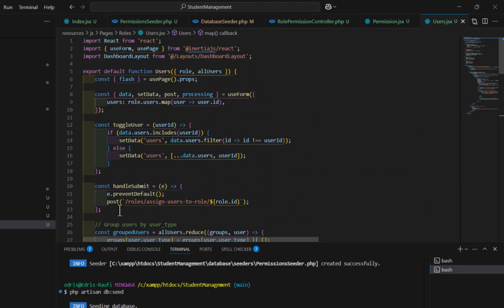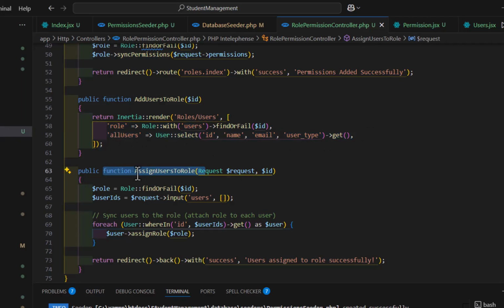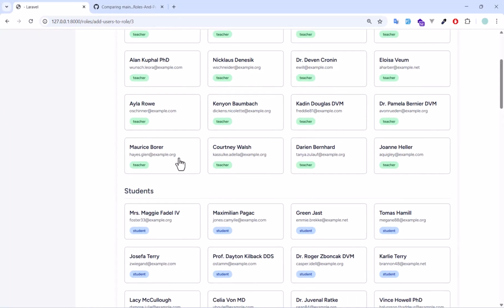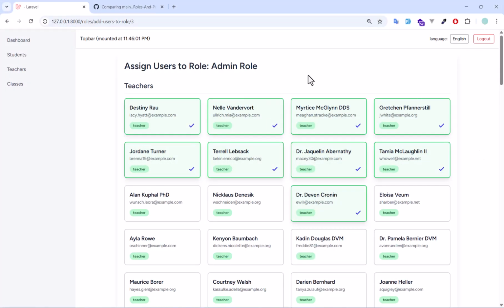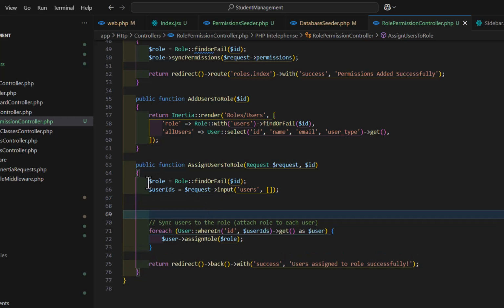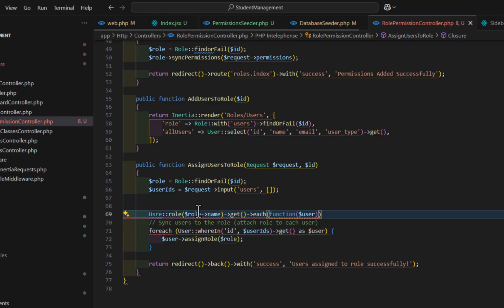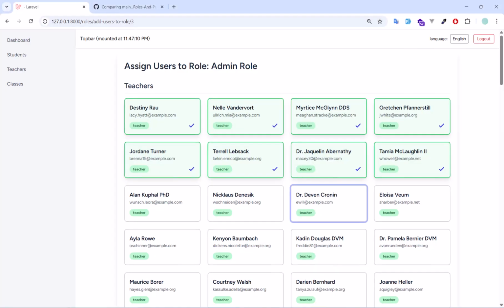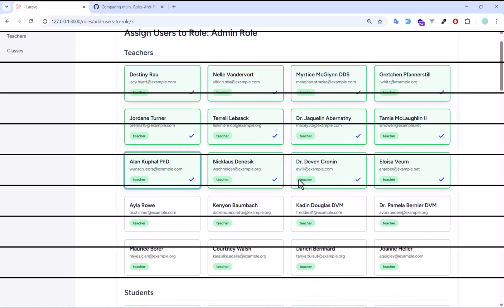Laravel + Inertia.js + React — Assigning Users to Roles with Spatie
In this video, we’ll learn how to assign users to roles in Laravel using the Spatie Permissions package. You’ll see how to connect users with roles and manage access levels in a full-stack application powered by Laravel, Inertia.js, and React.